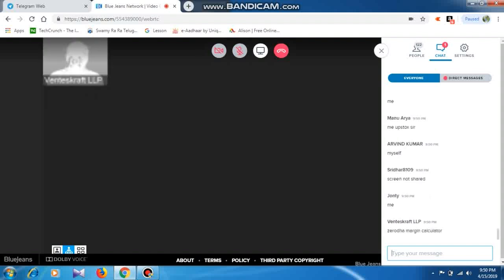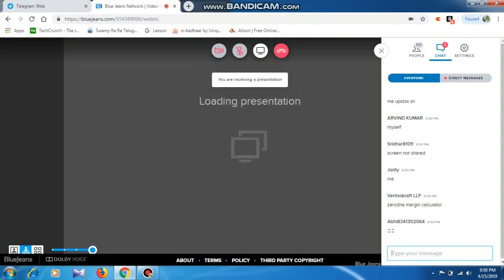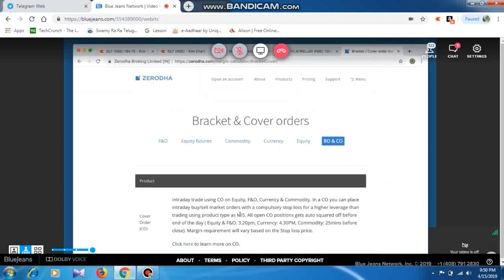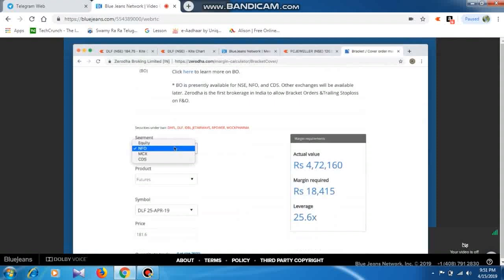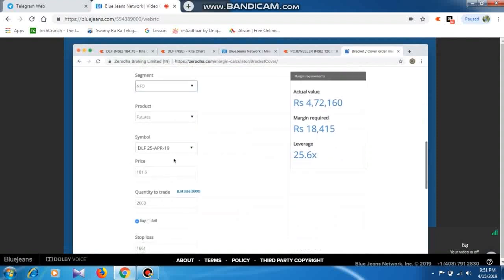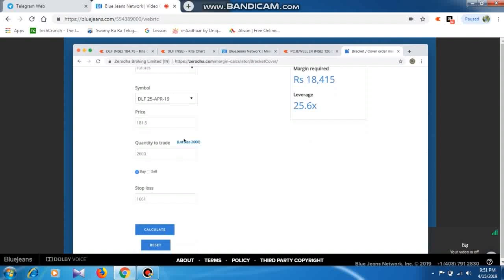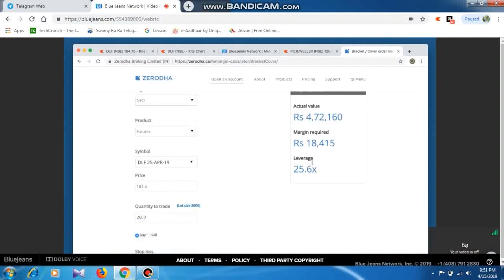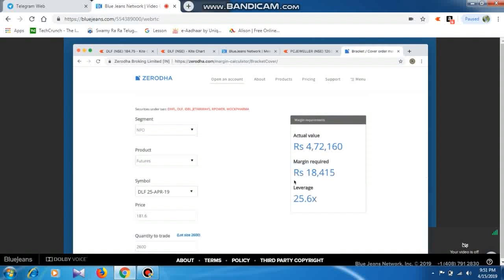27.63 - b@nd!cam 2019 04 15 21 50 00 324